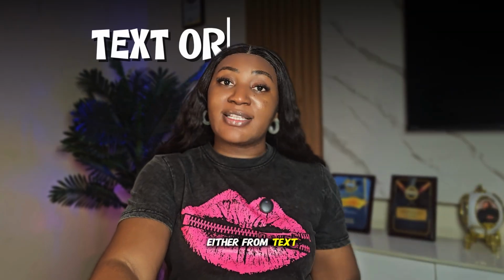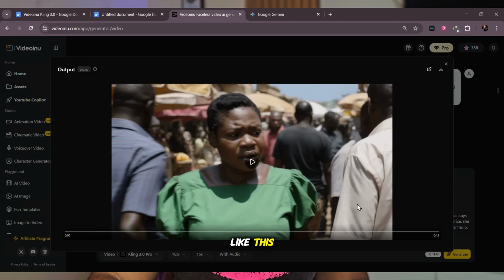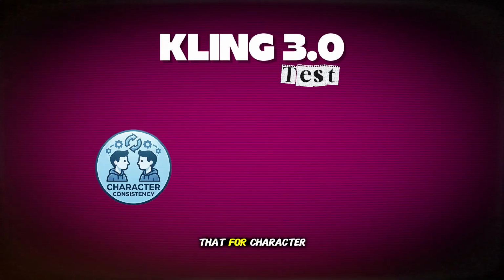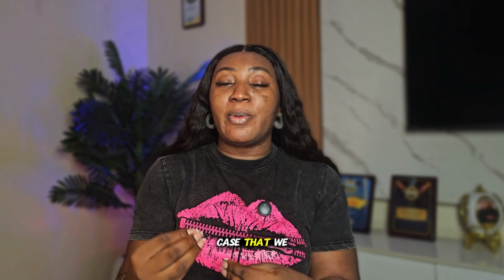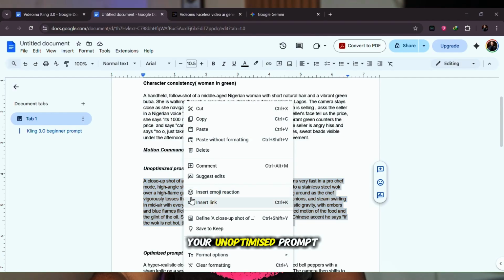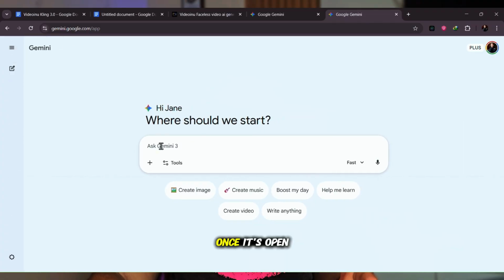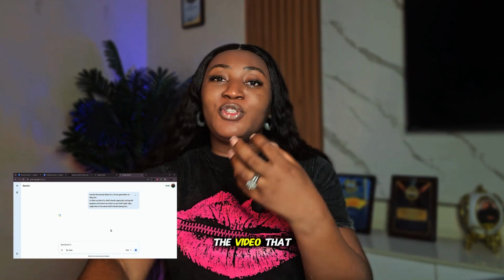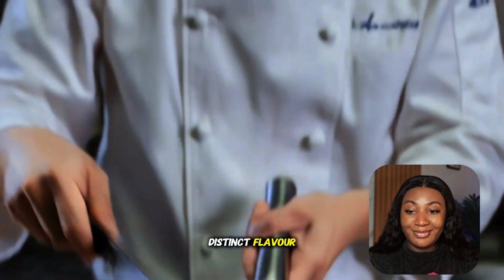Kling 3.0: The Secret to Perfect Character Consistency ( Beginner Guide)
Is Kling 3.0 actually usable for beginners? 🤔 In this video, we put this powerful AI video generation tool to the test! We're diving deep into Character Consistency, Motion Prompt Adherence, and creating Cinematic Scenes that look like they were shot on a real camera. 🎬

I'll show you the exact difference between an unoptimized prompt and a professional, AI-rewritten prompt using Gemini/ChatGPT to get those perfect physics and lip-syncing results. 🚀

Gemini / ChatGPT for Prompt Optimization 🤖

Timestamps:

0:00 – Why is everyone going crazy for Kling 3.0? 🤯

0:44 – The 3 Criteria for the Ultimate AI Video Test

0:59 – Test Case 1: Achieving Character Consistency 👥

1:42 – Testing Text-to-Video Script Results

3:05 – Test Case 2: Mastering Motion Commands & Physics 🏃‍♂️

3:41 – Unoptimized vs. Optimized Prompt Comparison

4:44 – How to use AI (Gemini/GPT) to write better Kling prompts ✍️

5:57 – The "Better Result": Perfecting Lip-Sync & Movement

6:22 – Test Case 3: Cinematic Scenes (The Joker Test) 🤡

7:22 – Final Verdict: Is it Beginner Friendly?

7:29 – Shortcomings & Limitations of Kling 3.0 ⚠️